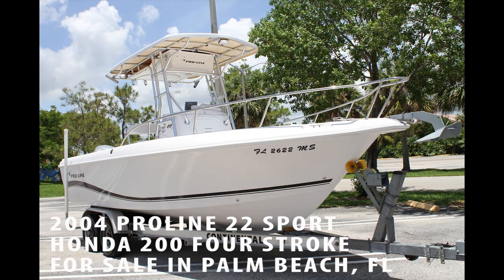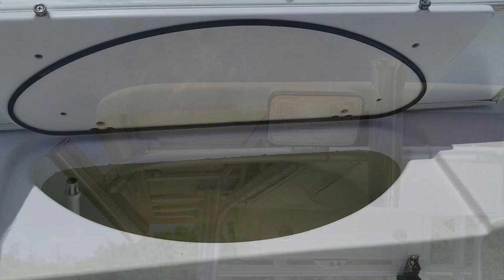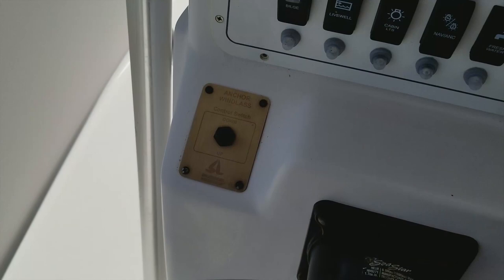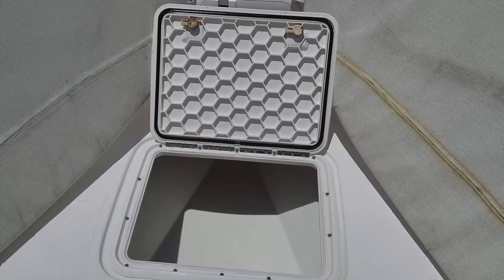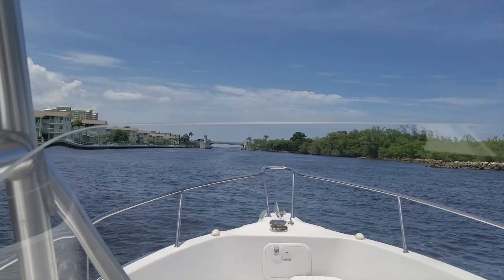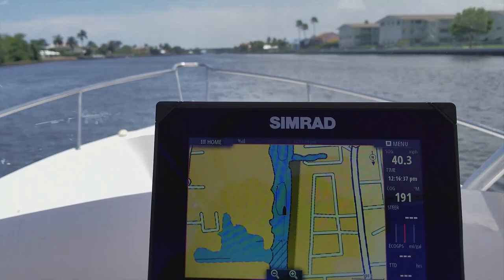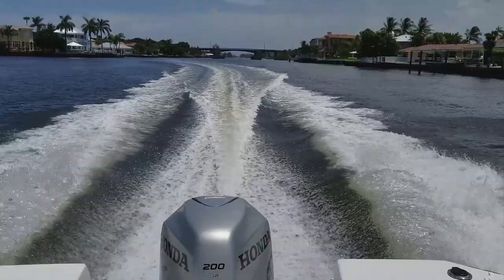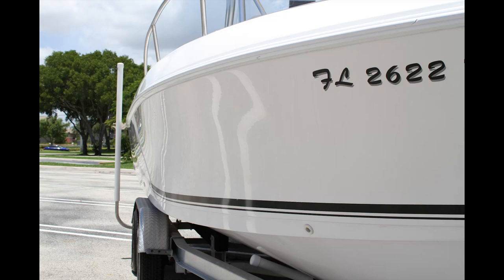SOLD - 2004 Proline 22 Sport - Honda 200 Four Stroke - 375 Hours! Palm Beach, FL - For Sale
SOLD - 2004 Proline 22 Sport - Honda 200 Four Stroke - 375 Hours!